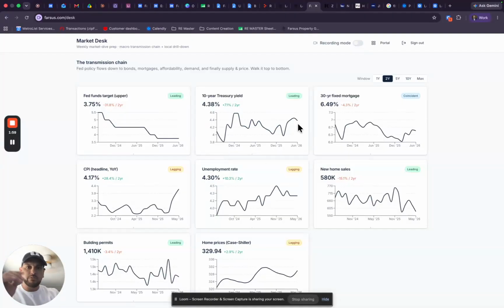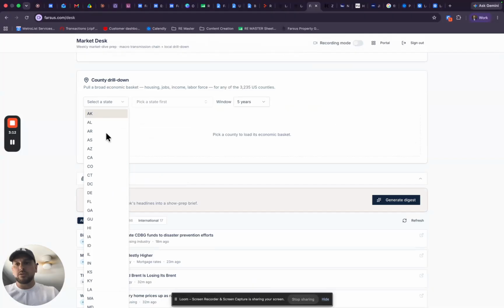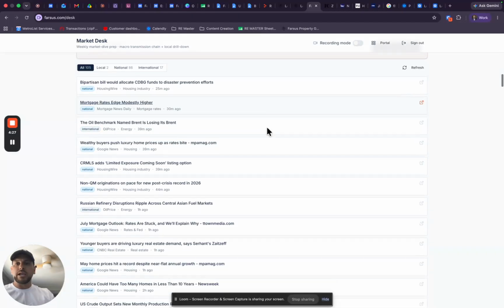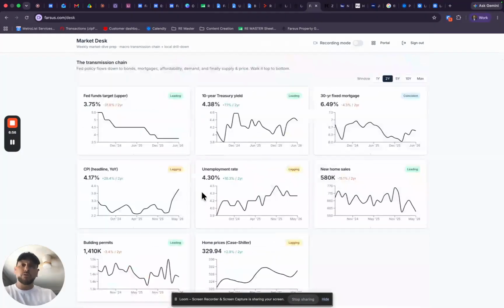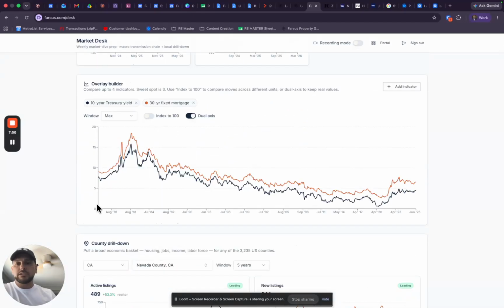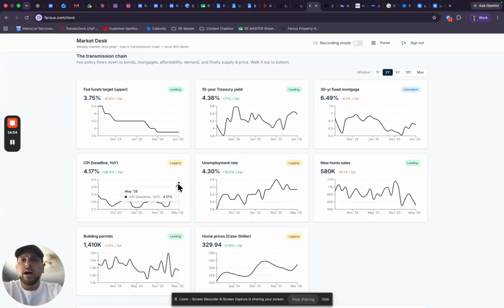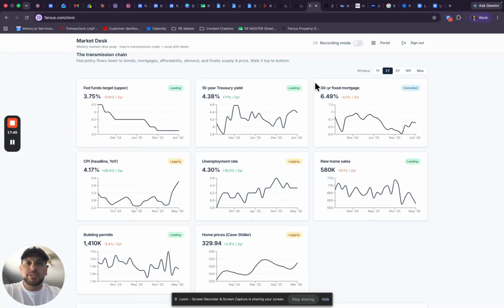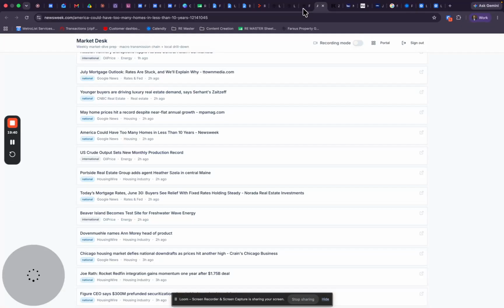Key Macro Drivers of Housing Markets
Overview of the macroeconomic indicators that inform the housing market.